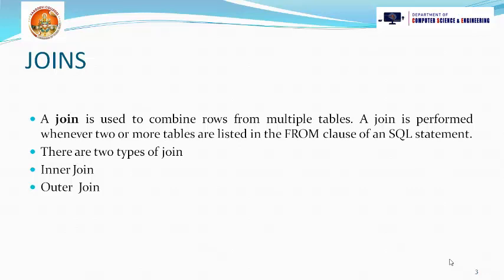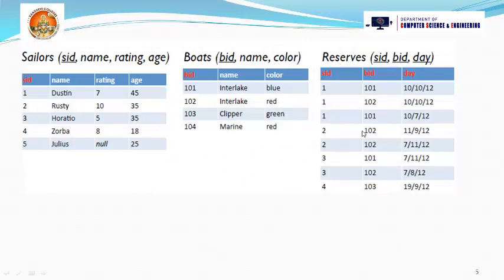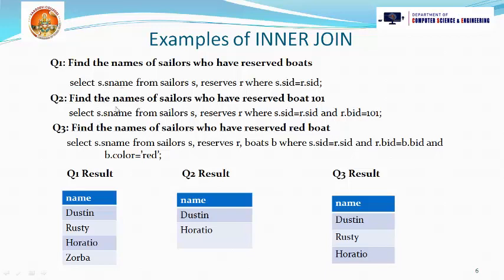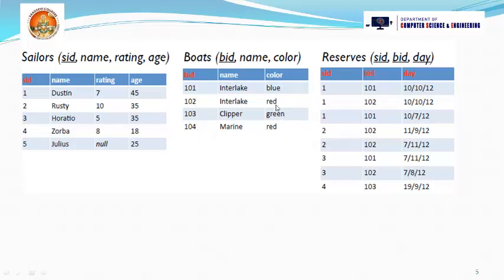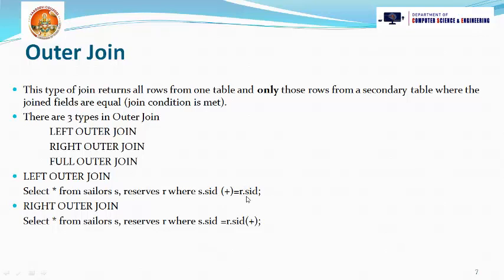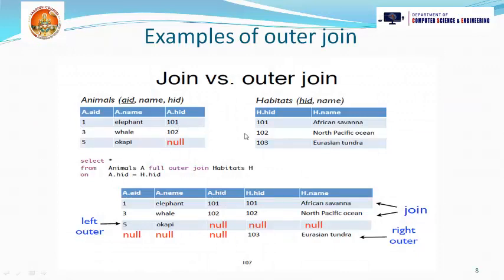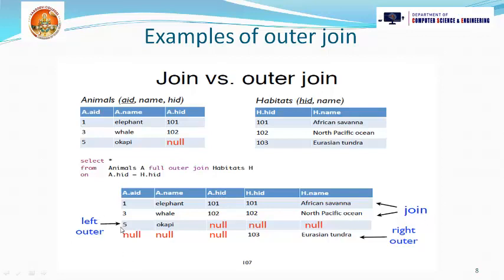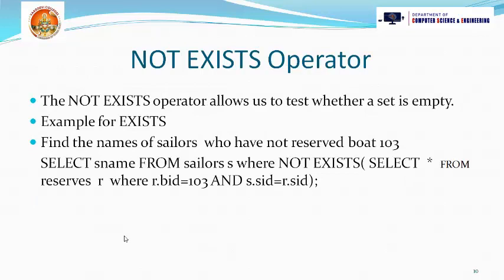Database Management Systems : Joins